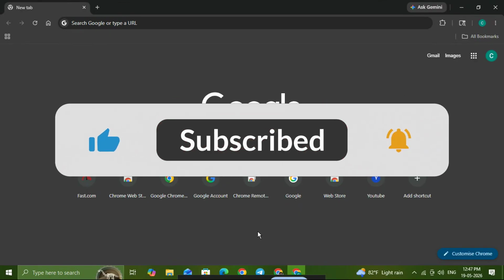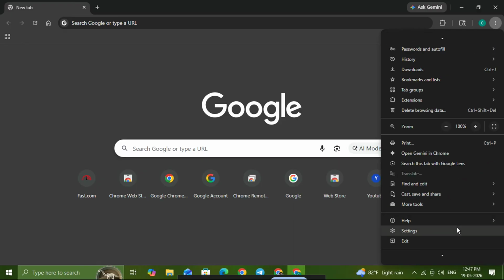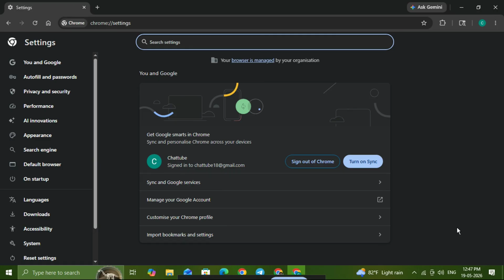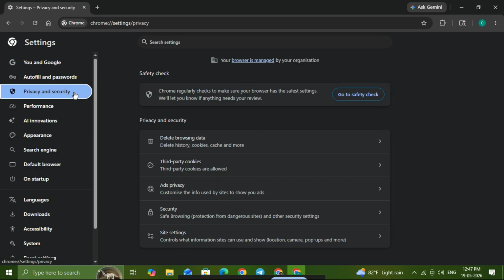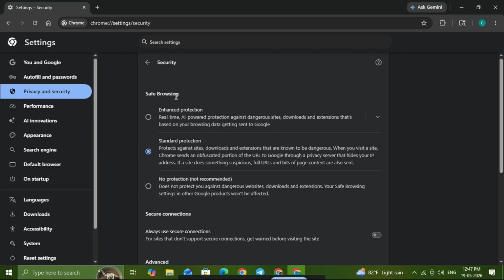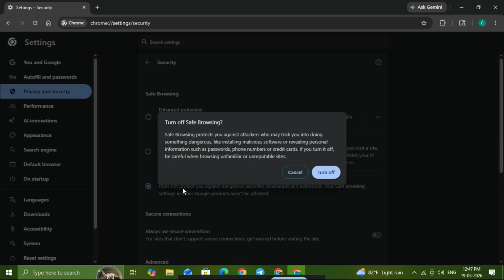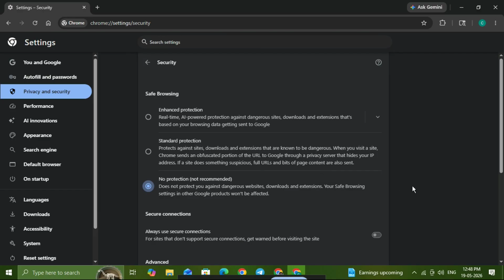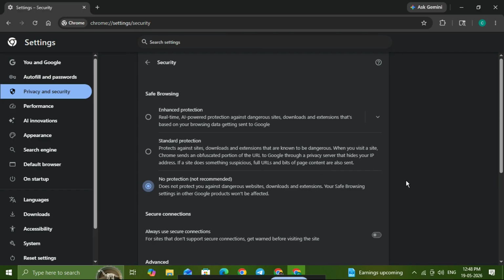How To Turn Off Safe Browsing On Google Chrome (Easy Guide)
Learn how to turn off Safe Browsing on Google Chrome with this simple step-by-step tutorial. This guide shows you where to find Chrome’s security settings and how to disable Safe Browsing safely.

🕚Timestamps:
0:00 Intro
0:16 Open Google Chrome
0:28 Open Chrome Settings
0:48 Open Privacy And Security
1:02 Open Security Settings
1:16 Turn Off Safe Browsing
1:38 Confirm The Warning

✍️What You'll Learn In This Video:
• How To Find Chrome Privacy And Security Options
• How To Open Chrome Security Settings
• How To Select No Protection In Safe Browsing
• How To Confirm The Chrome Warning Message
• How To Disable Safe Browsing On Google Chrome

💡Pro Tips:
• Only disable Safe Browsing if you fully understand the security risks.
• Turn protection back on after you finish troubleshooting or testing.
• Keep your browser updated for the best security and performance.
• Use trusted websites and downloads when Safe Browsing is off.